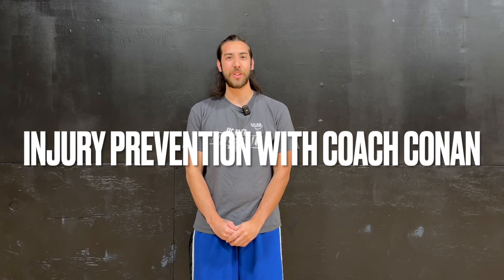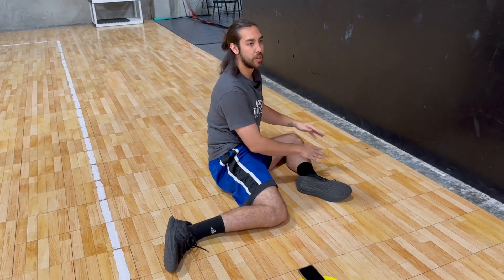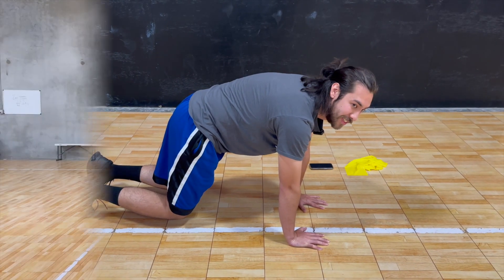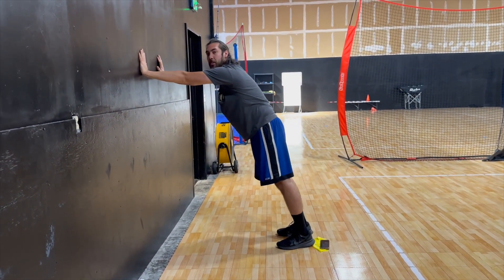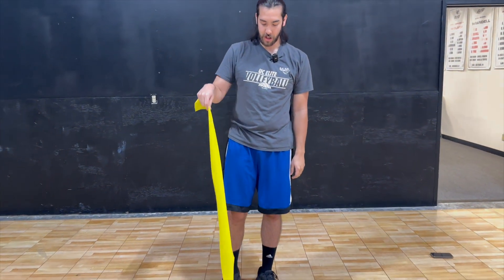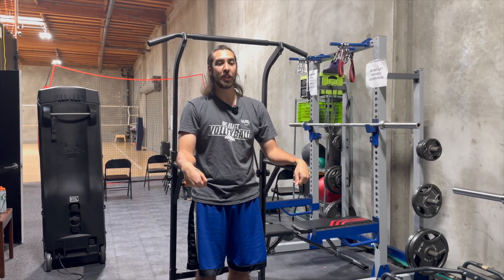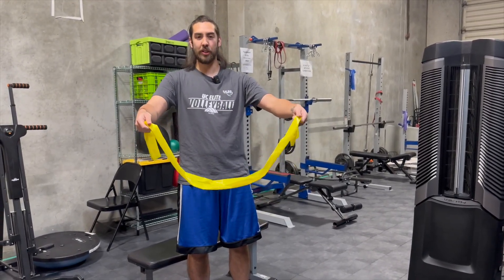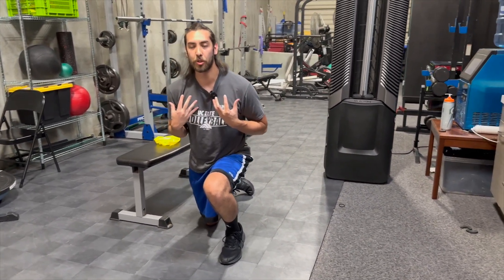UC ELITE: Volleyball-Focused Injury Prevention Exercises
Watch to learn 10 EASY VOLLEYBALL-FOCUSED INJURY PREVENTION EXERCISES! These exercises will help work and maintain your shoulders, hips, knees, and ankles! By using these exercises and tips, you can strengthen your muscles to last throughout the long volleyball season!